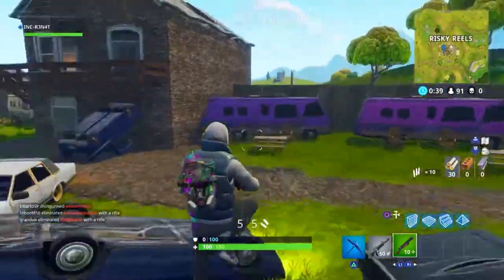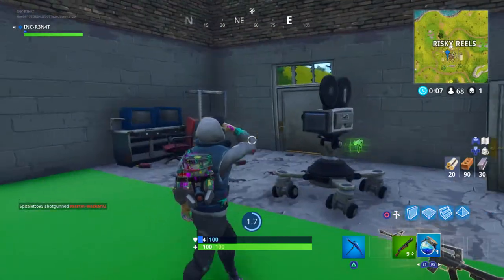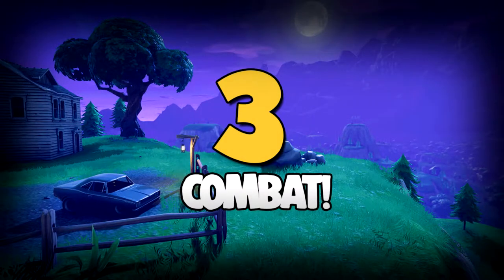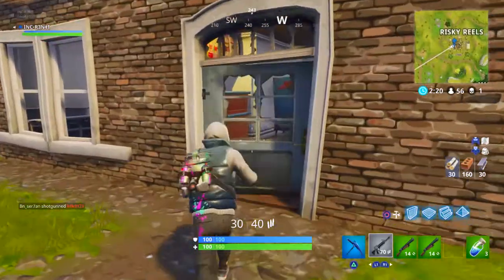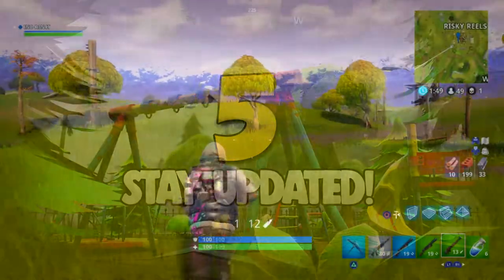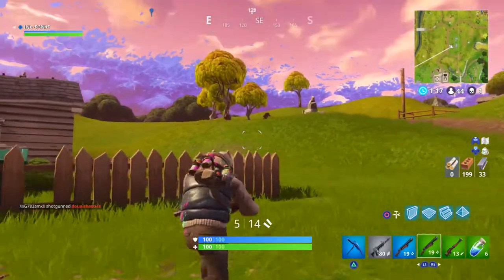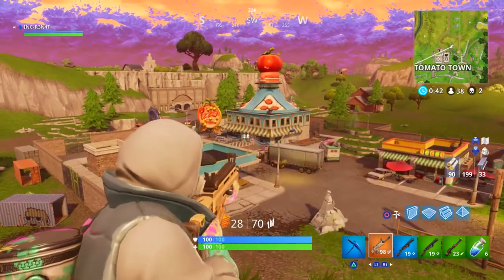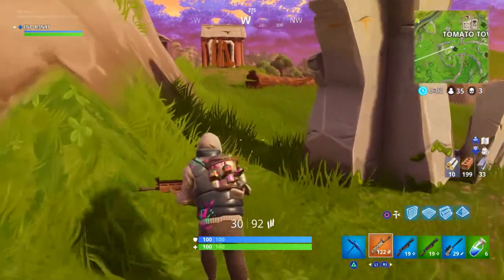TIPS AND TRICKS! - Fortnite Battle Royale!